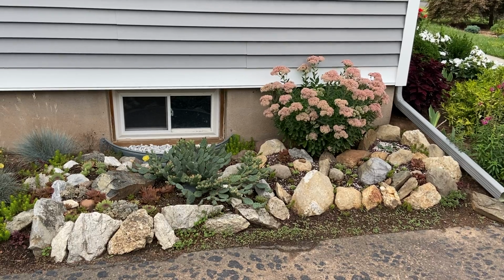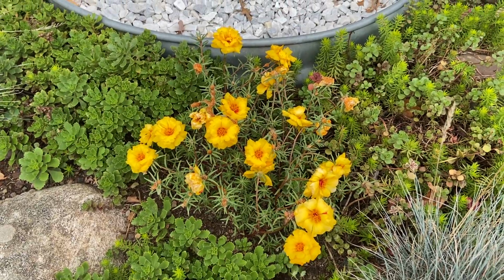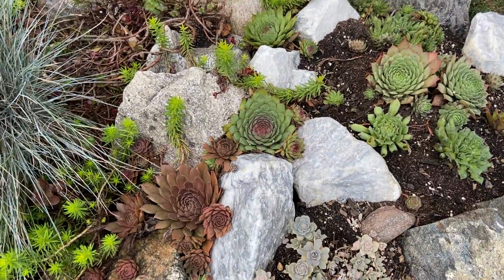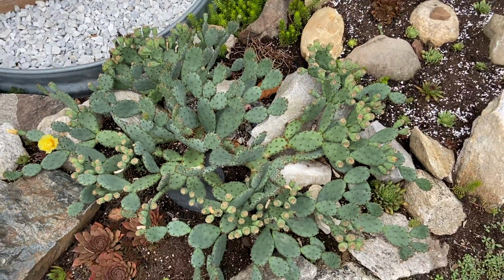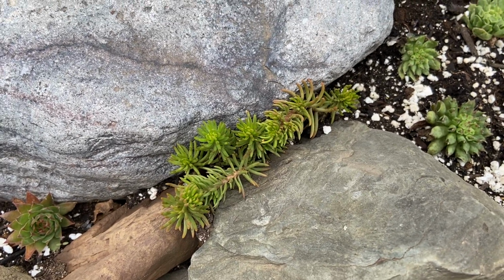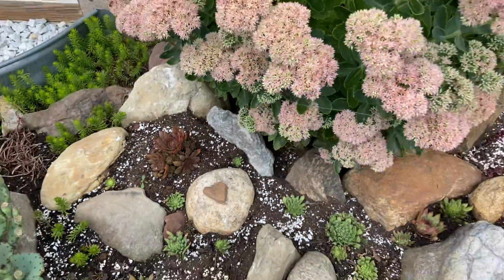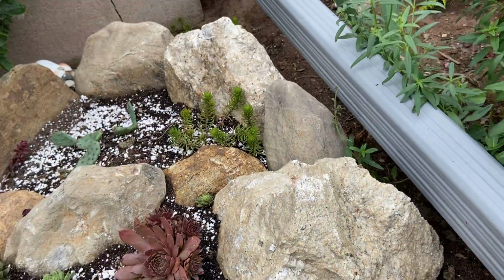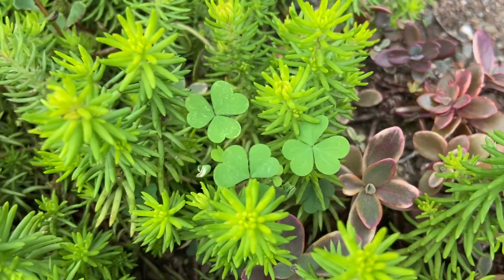Cold hardy succulent garden - Sept 2020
my new rockery extension ☺️